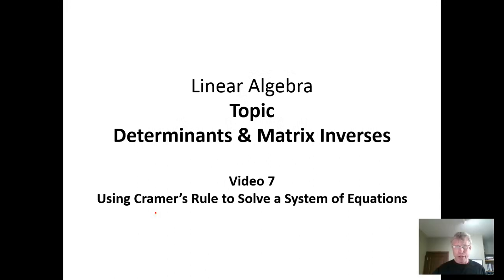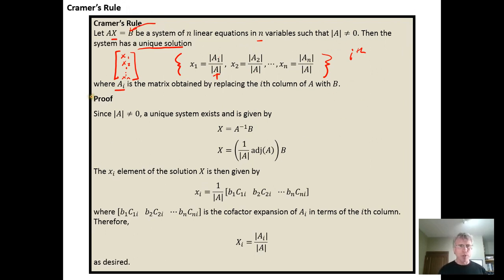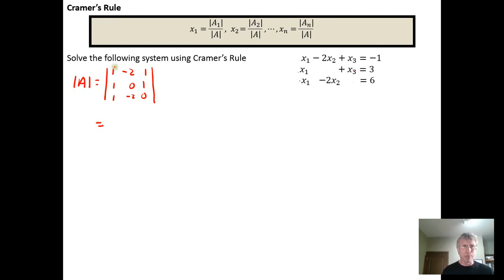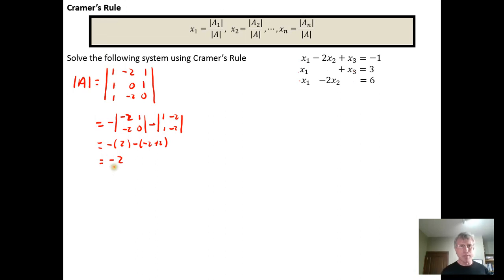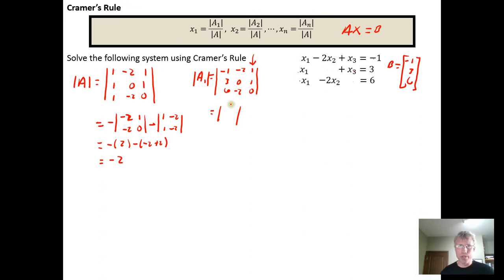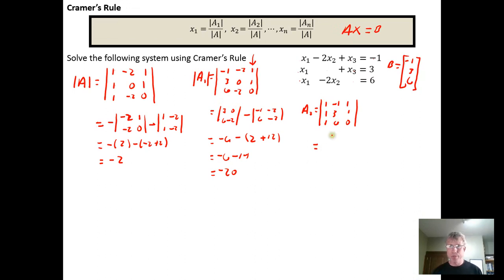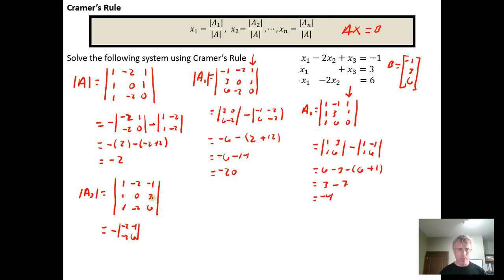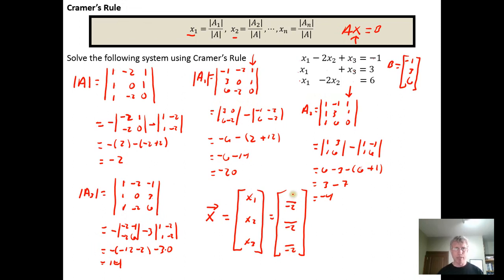Using Cramer's Rule to Solve a System of Equations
In this video, we use Cramer's Rule to solve a system of equations.